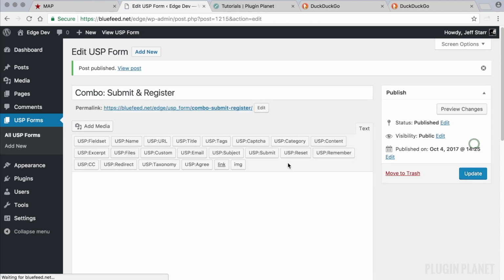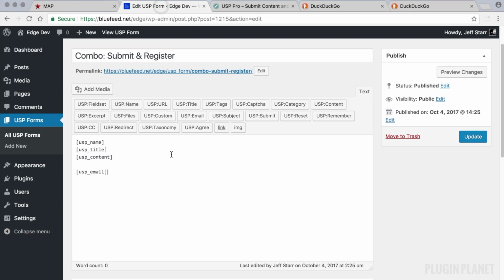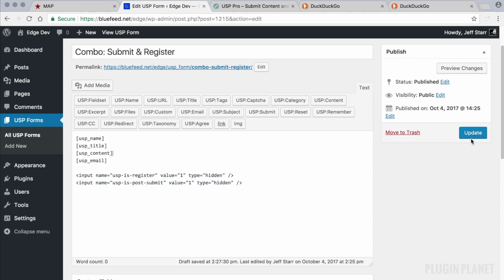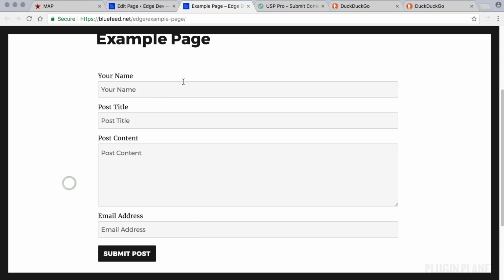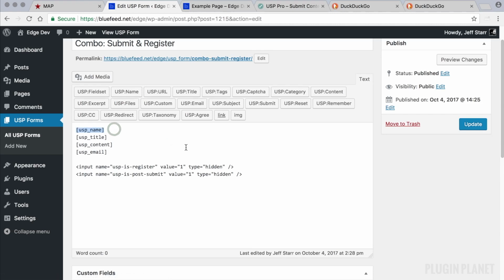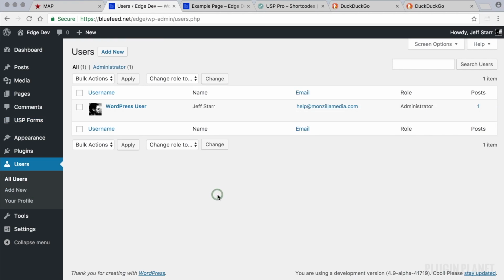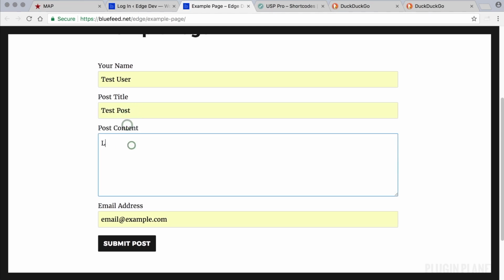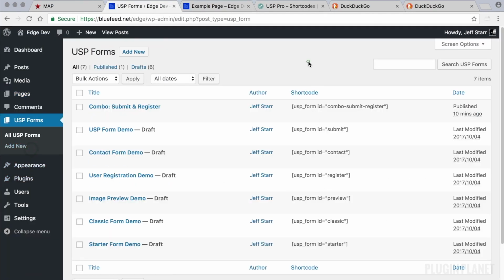USP Pro - 11. Combo Submit & Register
This video tutorial explains how to make a Combo form that submits posts and registers users. Click video settings for HD video.